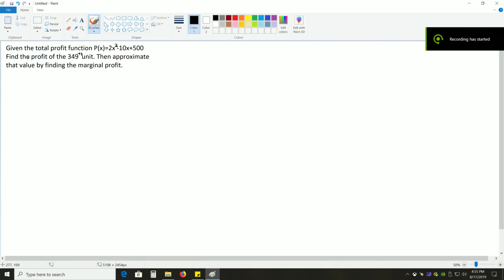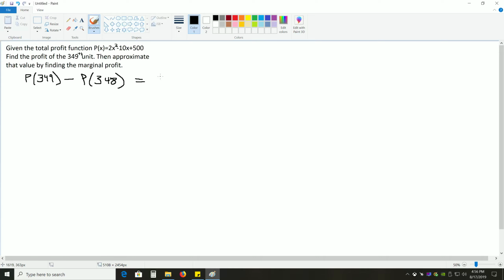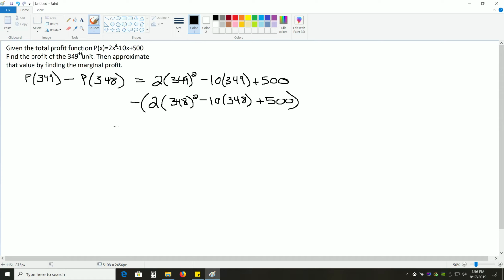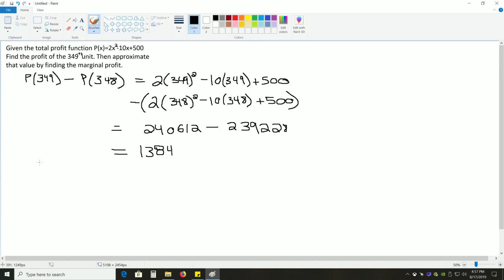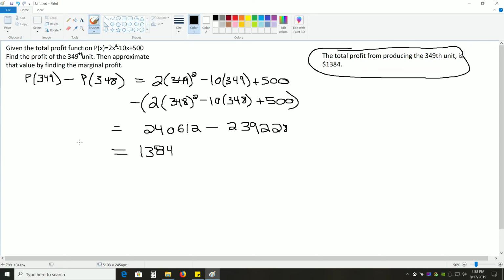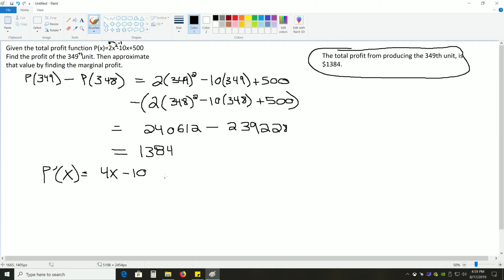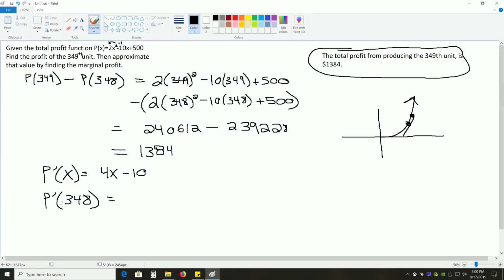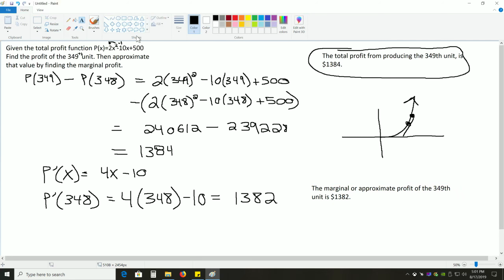Applied Calculus Ch. 3.4: Marginal Analysis